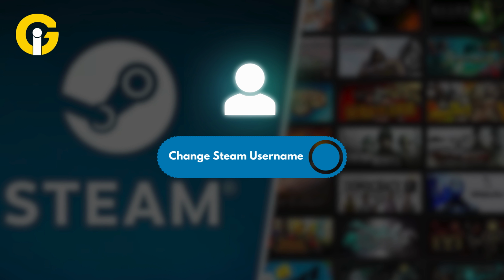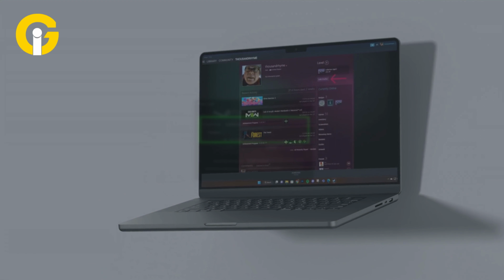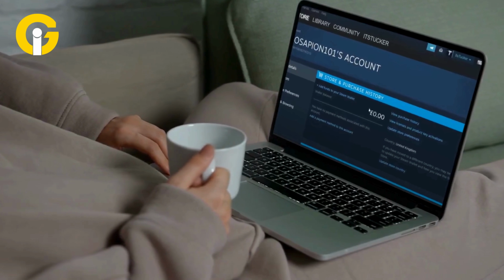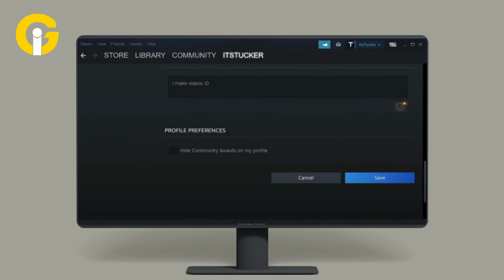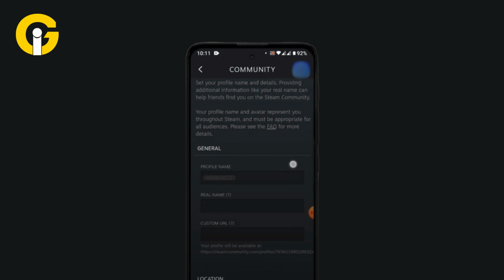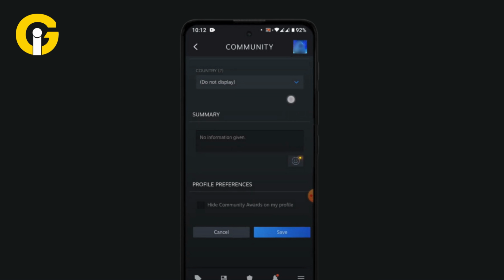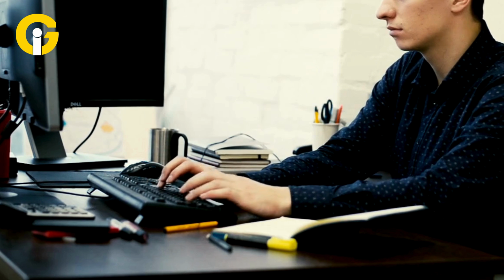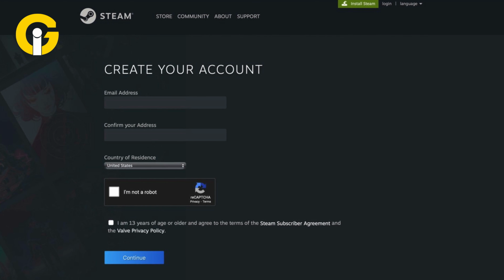How to Update Your STEAM Username in 2024 (Steam Profile Refresh)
Learn how to change your Steam username with our straightforward guide. Whether you're updating for a fresh look or correcting an error, this tutorial will walk you through the process. Perfect for gamers looking to personalise their Steam profile effortlessly.